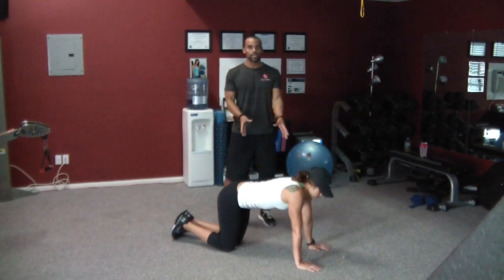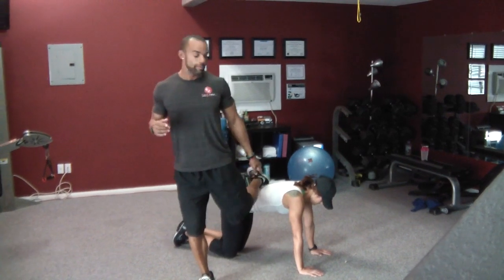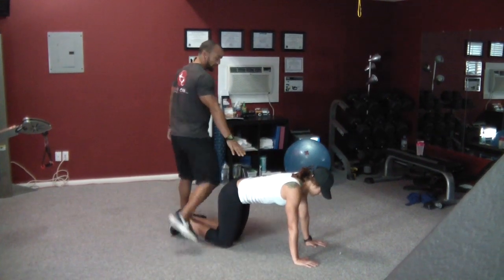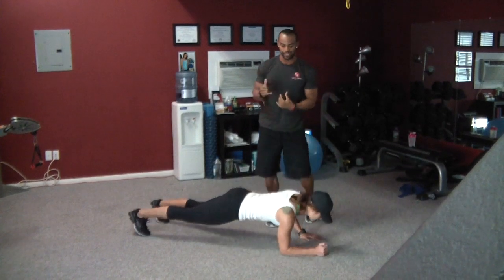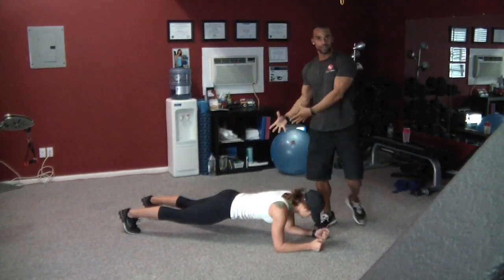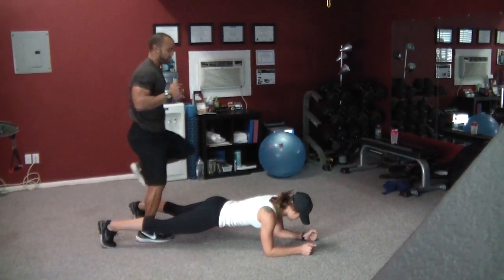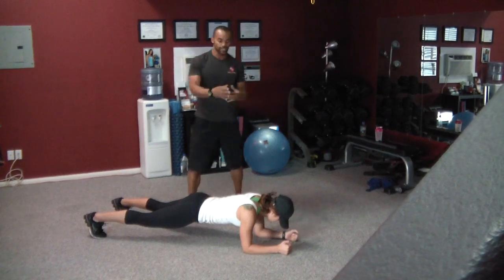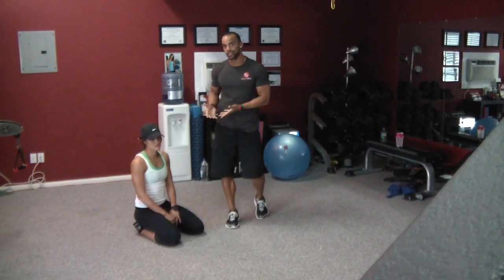Las Vegas Personal Training- Human Bench Partner Exercise-1/1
Personal Trainer Tony Cress explains the Human Bench exercise.  Something you can do in any bootcamp with a partner.